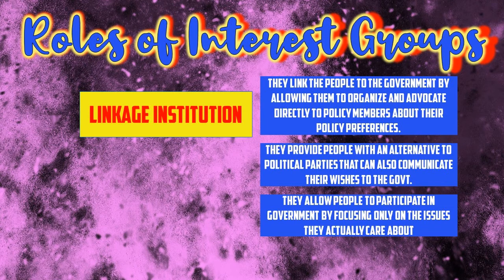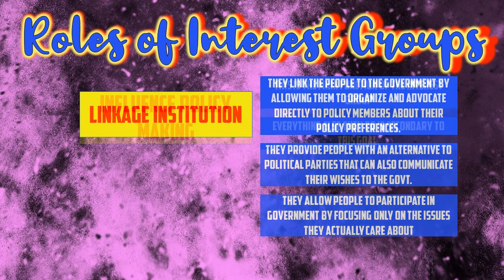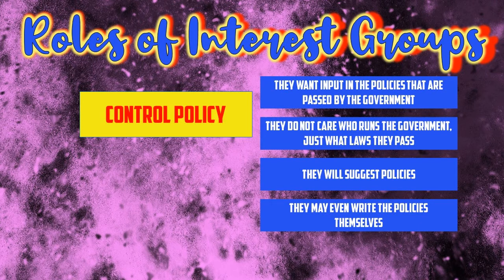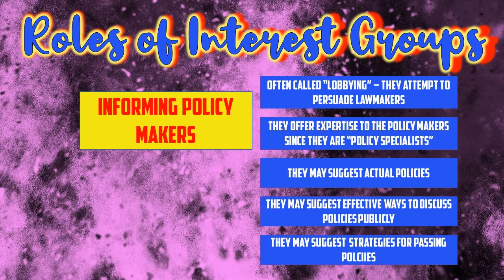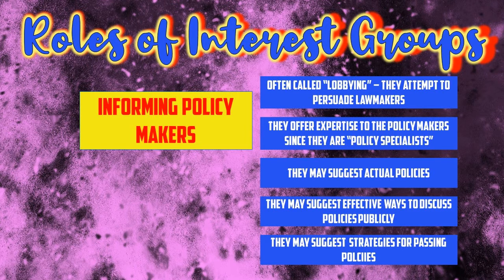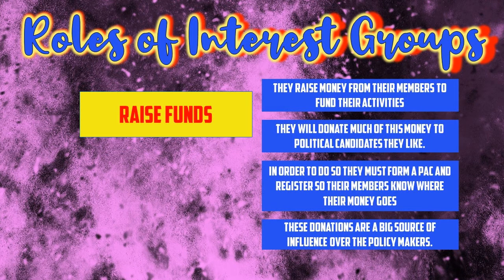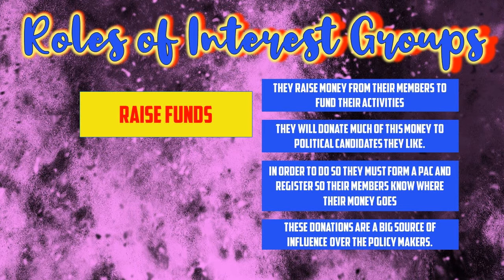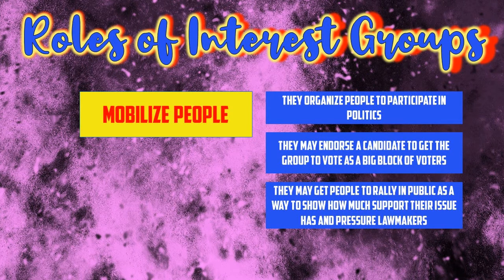5.13 Notes - Part 2 - Roles of Interest Groups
The second part of 5.13 notes describes the political roles of interest groups. Interest groups want to influence policy and everything else they do is towards achieving this goal. Feel free to go back and go over this as much as you need.  We will discuss this live in class.